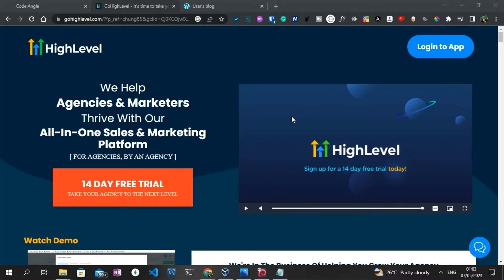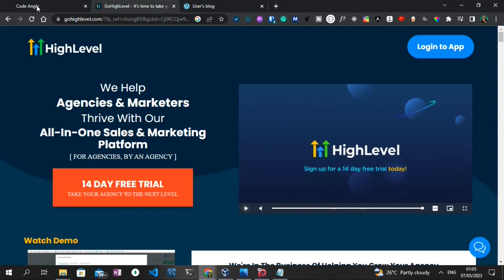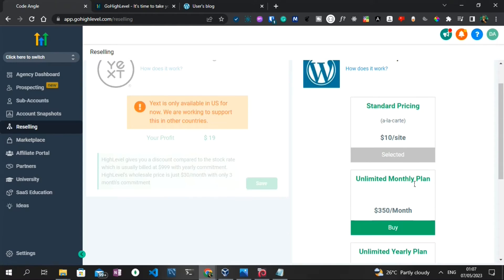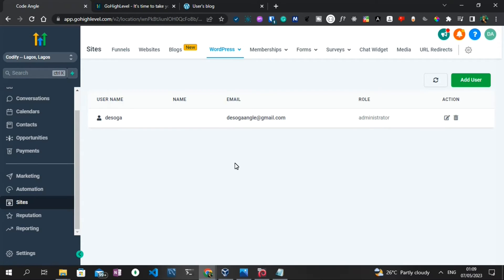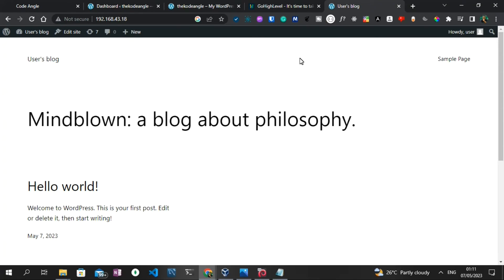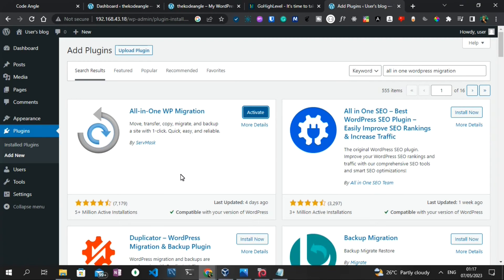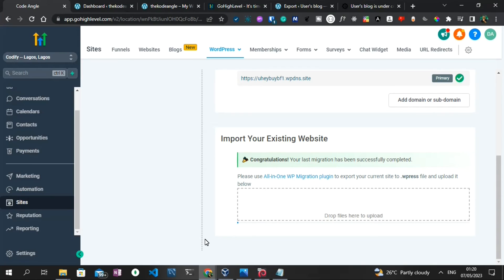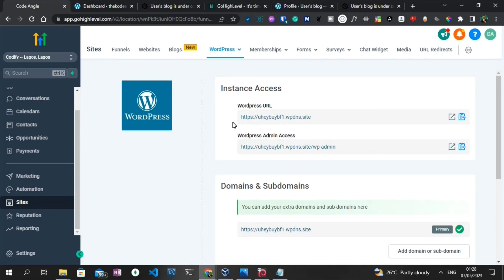How to Migrate Your WordPress Website into Go High Level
In this tutorial, I will show you how to migrate your WordPress website into Go High Level.

I'll show you how to export your existing WordPress website and then import the website into the GoHighLevel dashboard. After watching this video, your WordPress site will be up and running on Go High Level.

Chapters on How to Migrate Your WordPress Website into Go High Level:
0:00 Introduction
01:39 Breaking down the Go High-Level dashboard
05:09 Exporting the external WordPress website
08:07 Importing the WordPress Website Into Go High Level
09:43 Outro